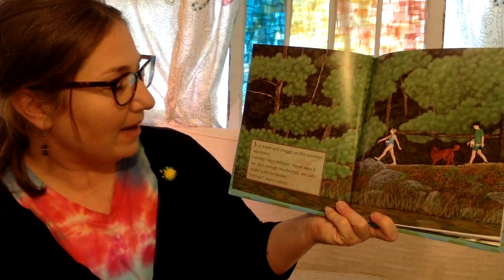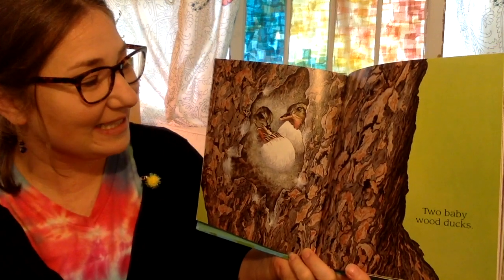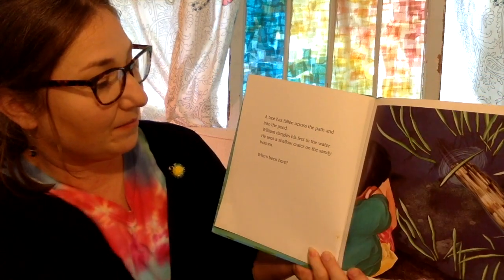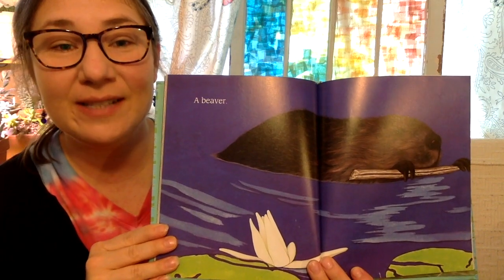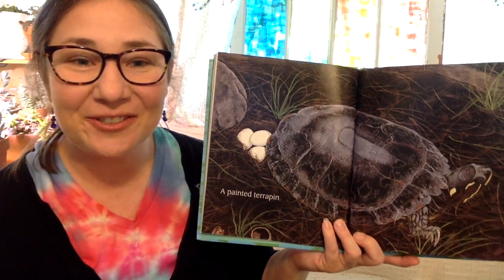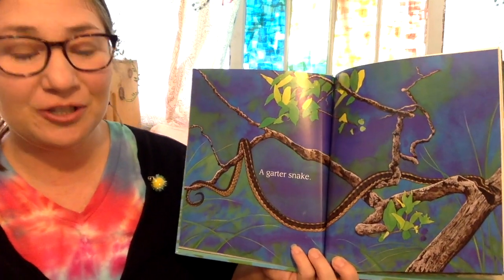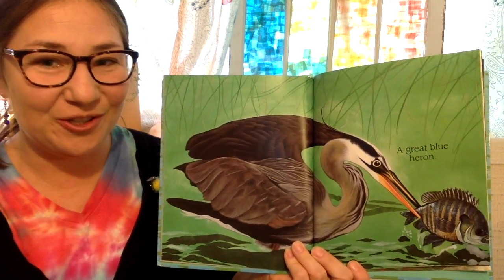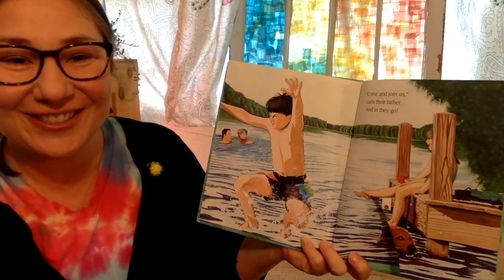Around the Pond: Who's Been Here? 4/24/20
Ms. Rebecca reads Around the Pond:  Who's Been Here?  by Lindsay Barrett George.  Kids get clues and learn about various animals around the pond.  4/24/20